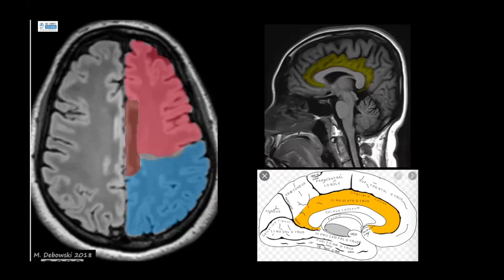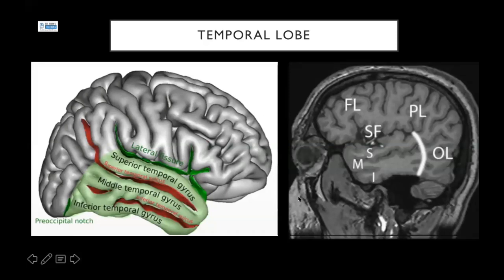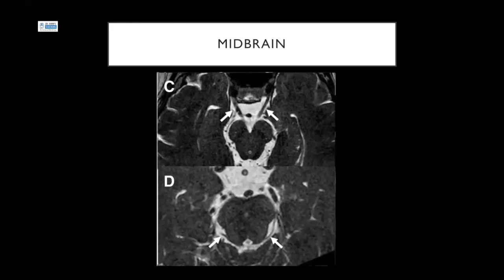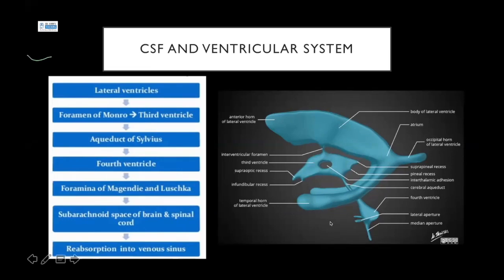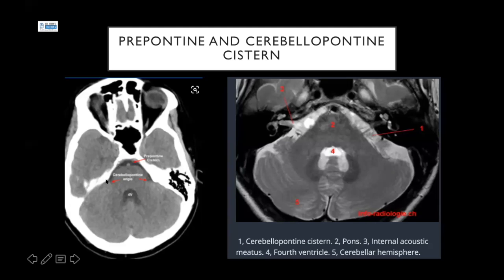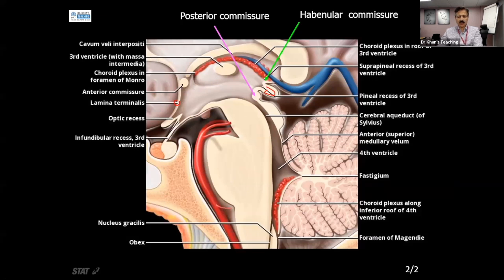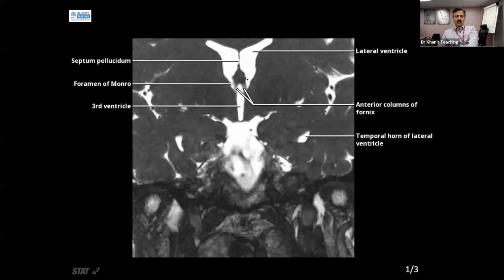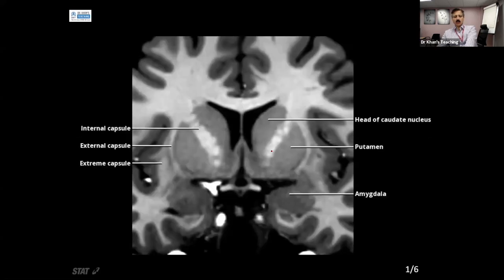P2. brain anatomy for FRCR 1